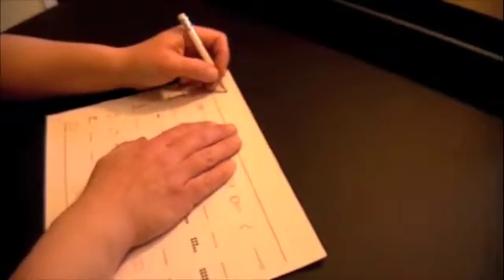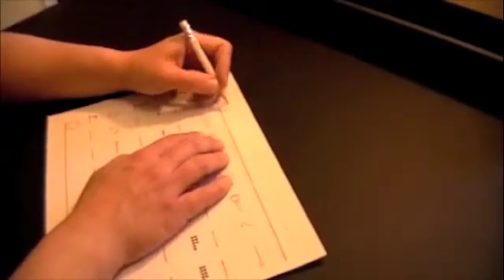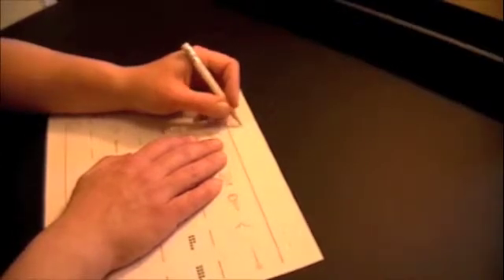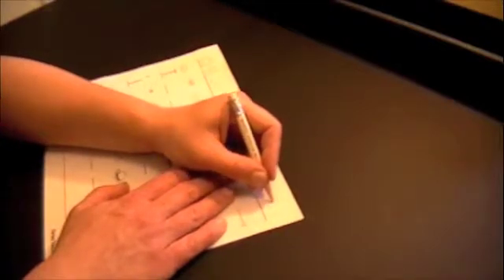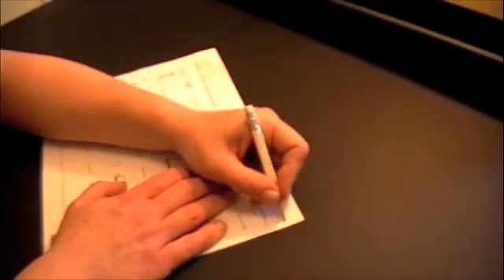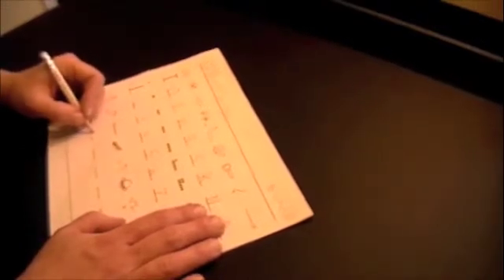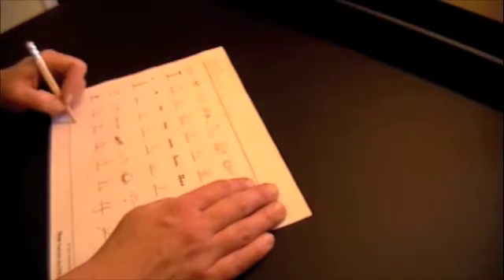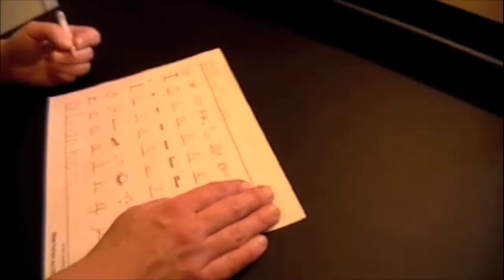Handwriting Screener with Miss Chrissy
Miss Chrissy learning how to write with her left hand.  The first step is administering the Handwriting Without Tears Handwriting Screener.  You can information about the screener and set up a free account